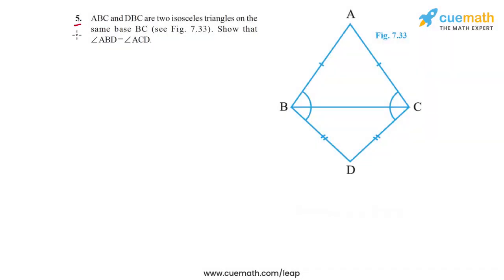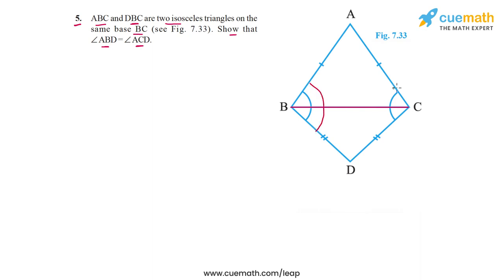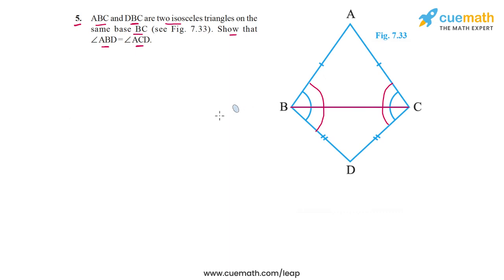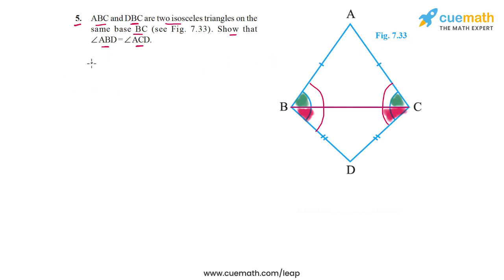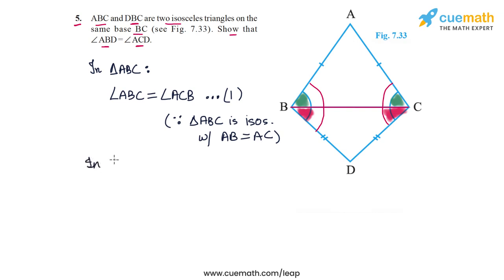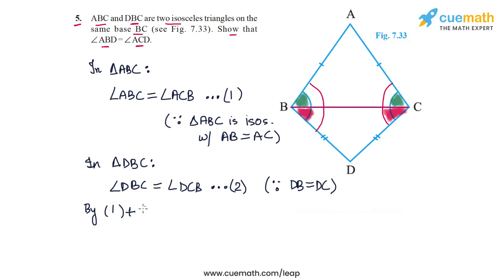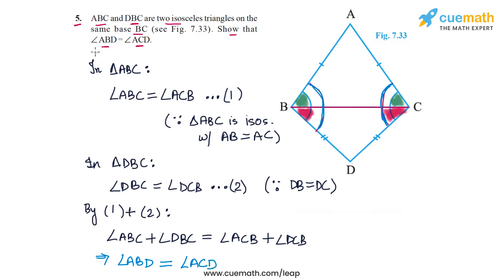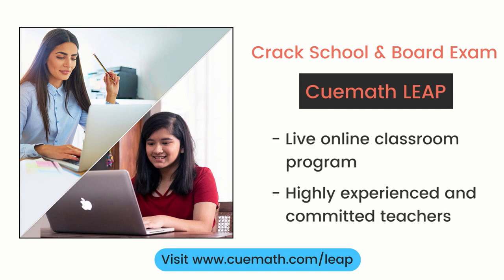Class 9 Chapter 7 Ex 7.2 Q 5 Triangles Maths NCERT CBSE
To download pdf of all text solutions for this chapter click here NOW